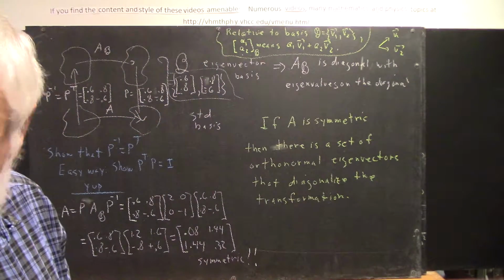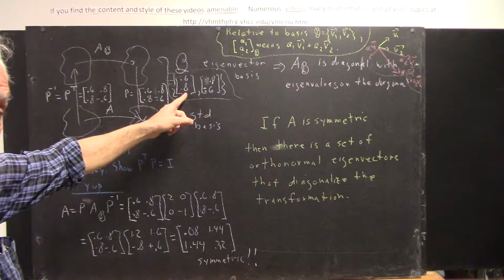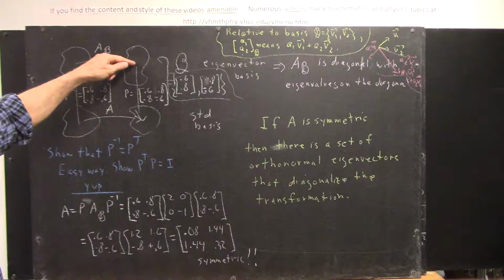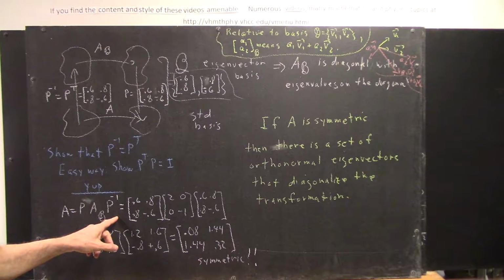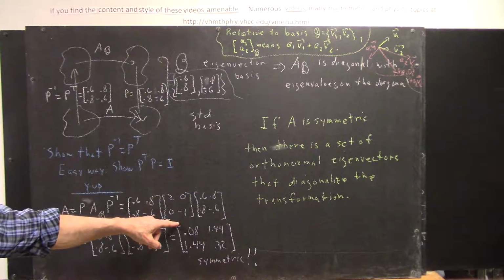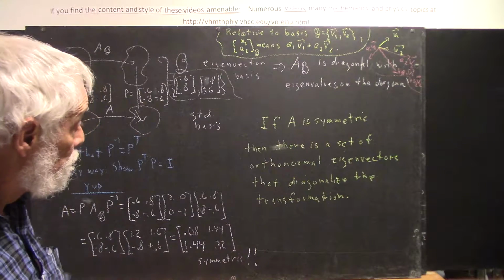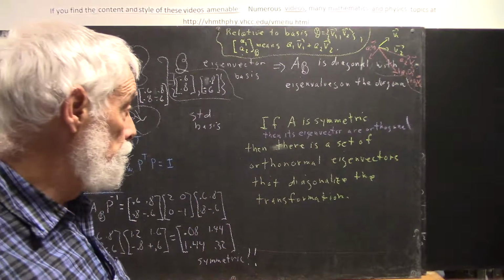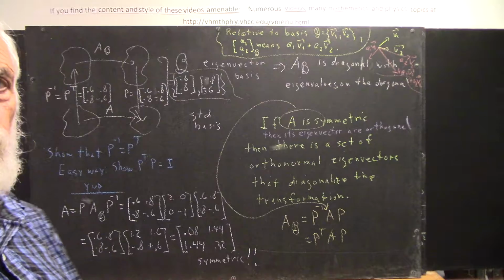daglin 7912 transformation relative to eigenvector basis represented by diagonal matrix transforma